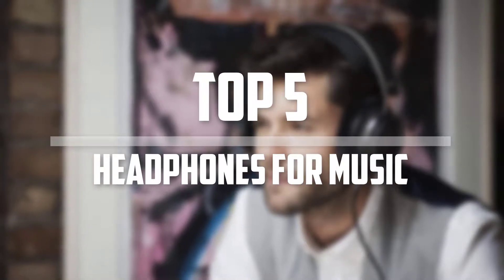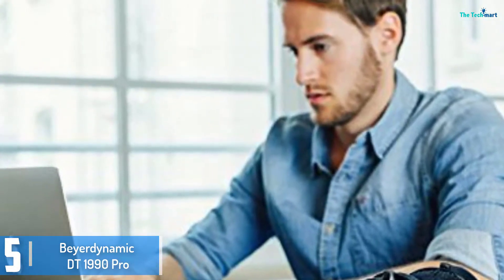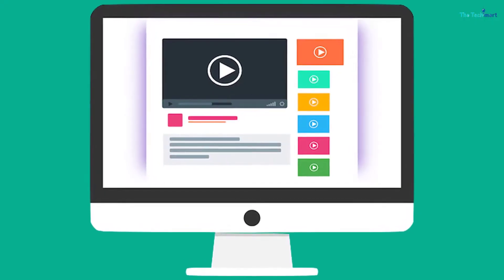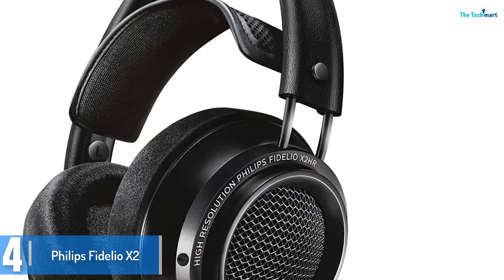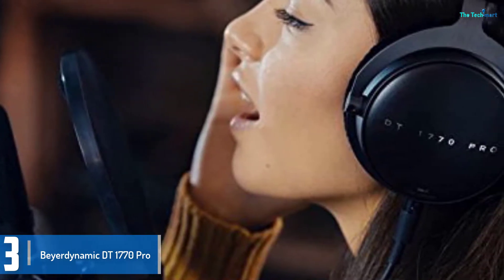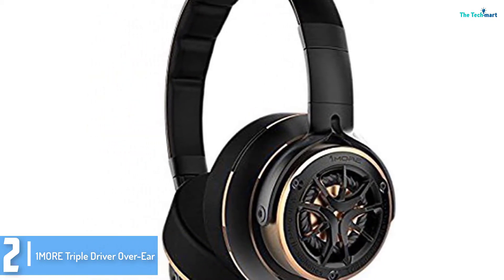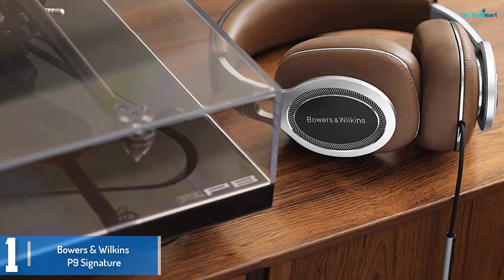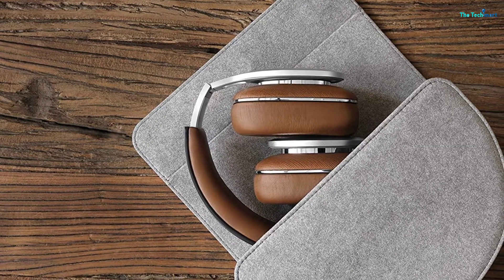Best Headphones For Music in 2024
▶️ The Best Headphones For Music   We recommended  In This video

▶️ 5. Beyerdynamic DT 1990 Pro

▶️ 4.  Philips Fidelio X2

▶️ 3. Beyerdynamic DT 1770 Pro

▶️ 2.  1MORE Triple Driver Over-Ear

▶️ 1.  Bowers & Wilkins P9 Signature